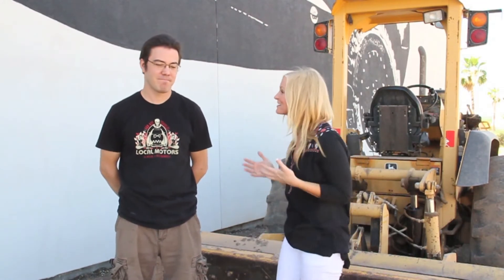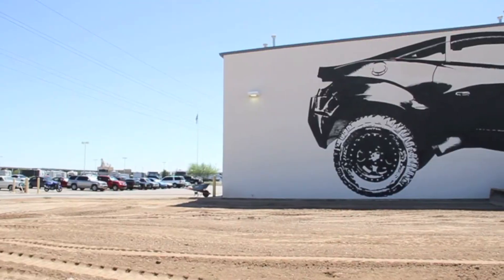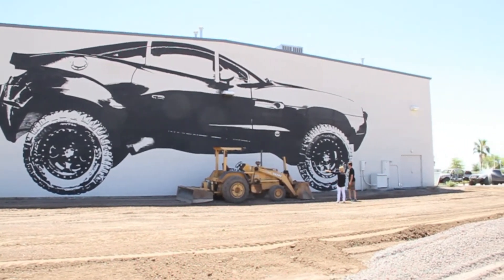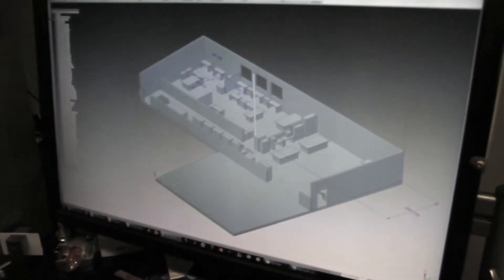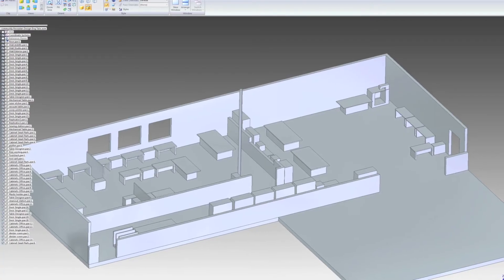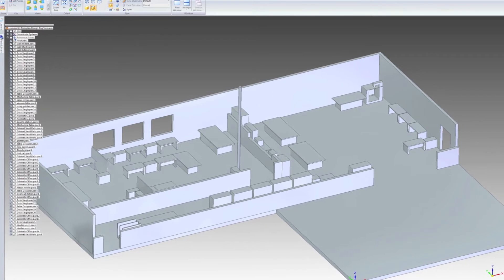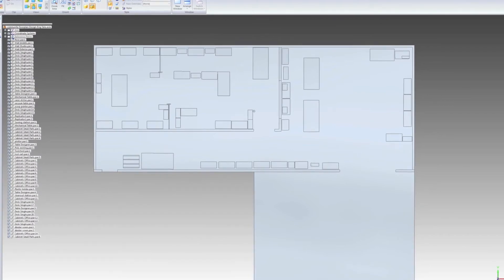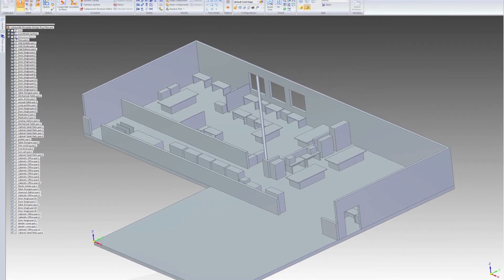Local Motors Micro-Factory Expansion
LM Community Manager Matt Jackson on the expansion of the micro-factory in Chandler, AZ, including a new space for LM Labs.

Designer? Engineer? Fabricator? Love cars?